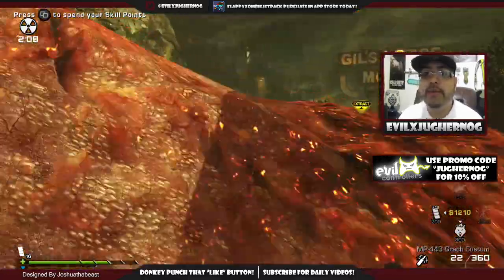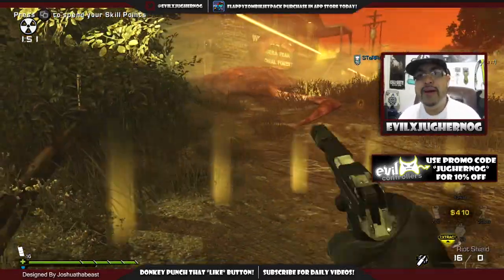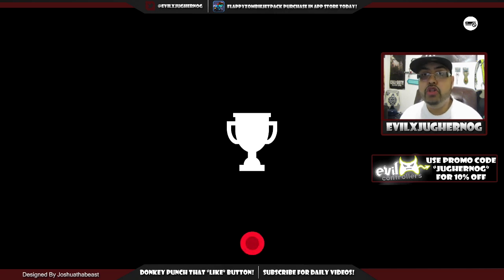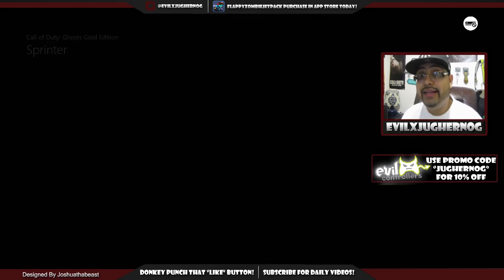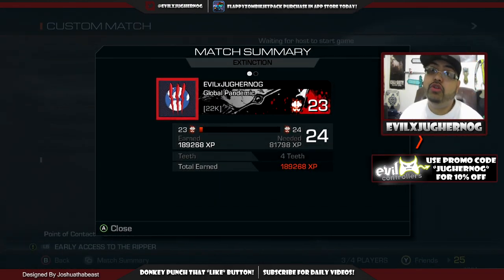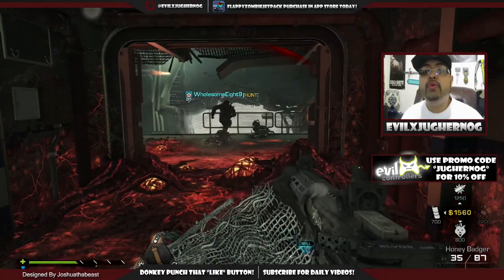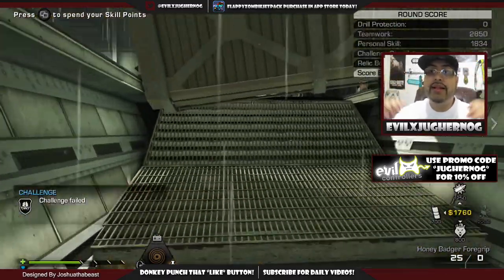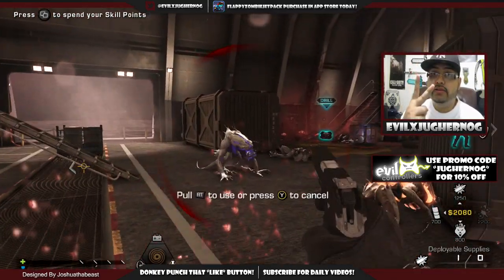Ghosts: Extinction "6 Ways to Earn Teeth + Double Extinction XP"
✪ My Xbox Live GAMERTAG:
☞ FlappyZombieJet

✪ My PSN user Name:
☞ THEREALJUGHERNOG

✪ Can we Crush 100 Likes? It makes me Smile!✪

★MY CREDENTIALS:
☞ Advance Regents High School Diploma
☞ 4 Years Active Duty Air Force - Combat Search & Rescue
☞ Disabled US Air Force Veteran
☞ Currently Studying Criminal Justice in College
☞ Full-Time YouTuber dreaming of becoming a Big YouTuber
☞ Full Support of Small YouTube Channels